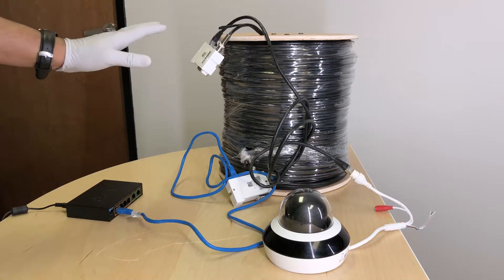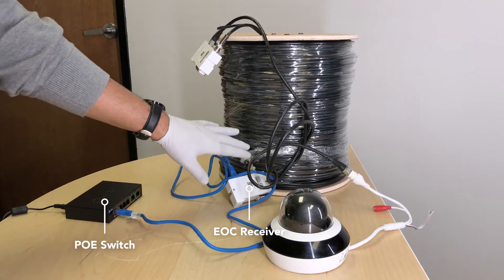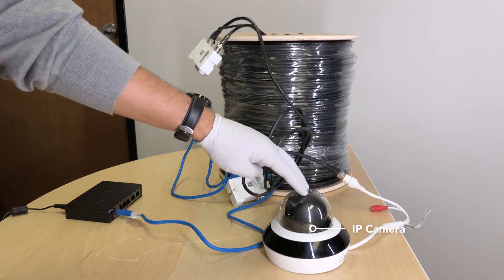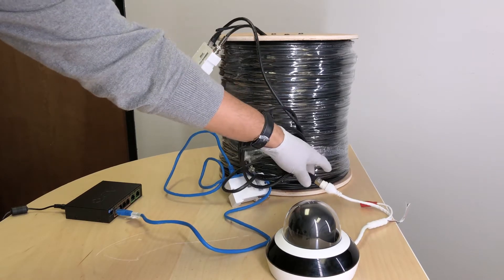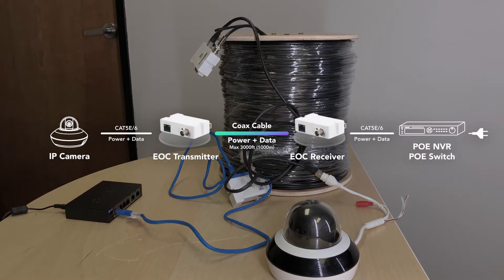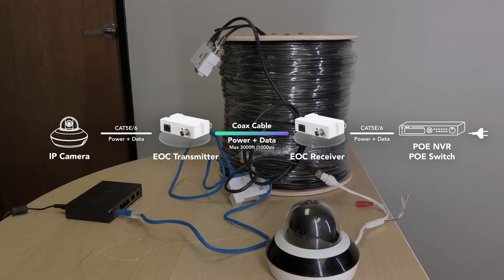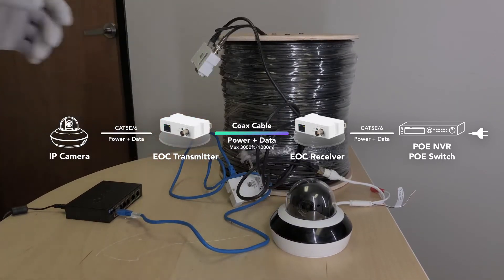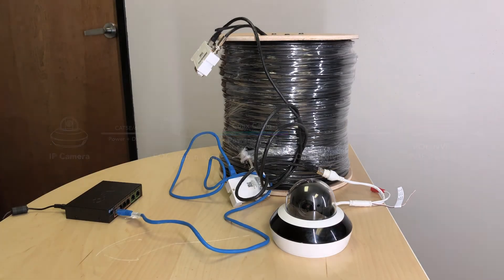POE IP Over Coax EOC Converters Extenders Transmitters Receivers Introduction | Hinovision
HINO POE IP Over Coax EOC Converters are the best solution to make your transition from old analog surveillance system to modern IP system really easy. You can also use the converters to build long distance wiring that ethernet cannot achieve. Watch the video to see how does it work.